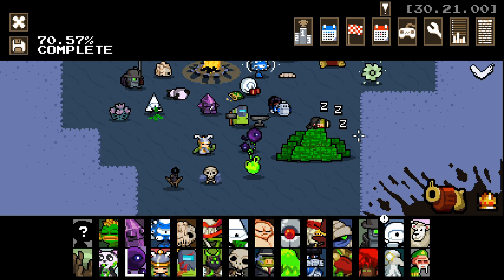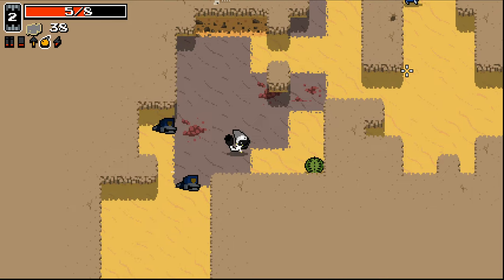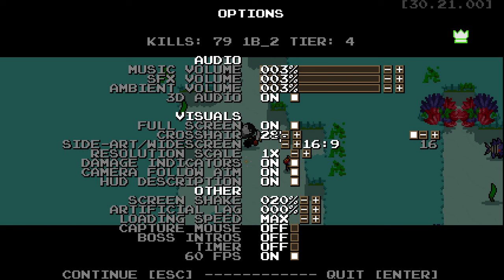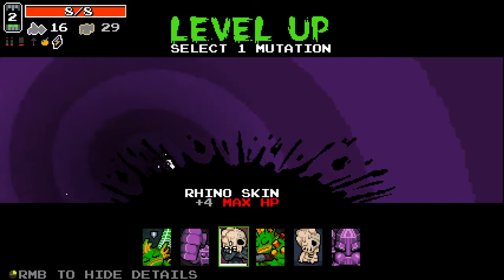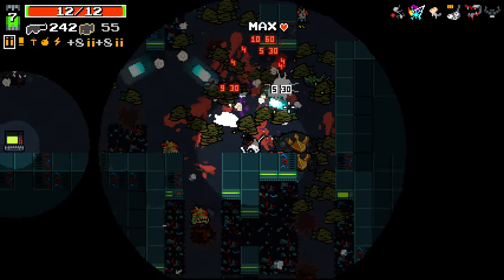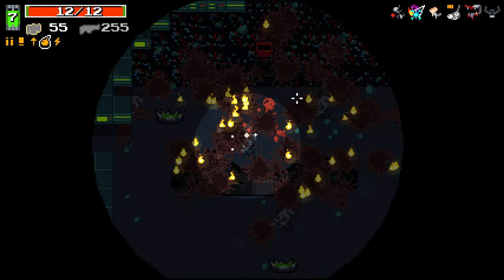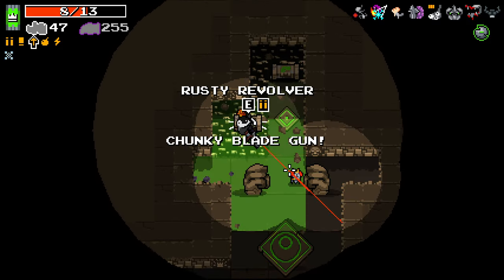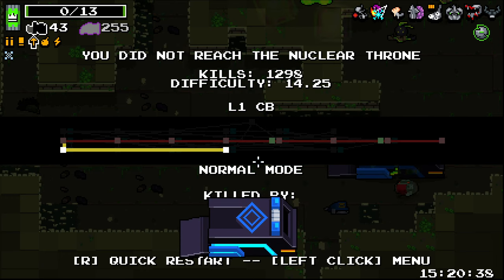ATOM SECRET ULTRA HUNT!! - Nuclear Throne Ultra Mod! - Part 52